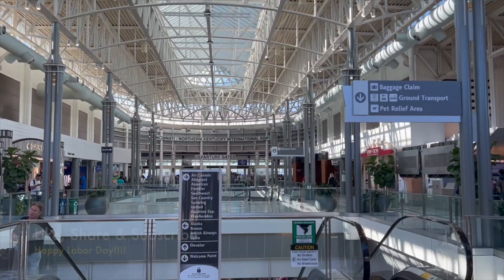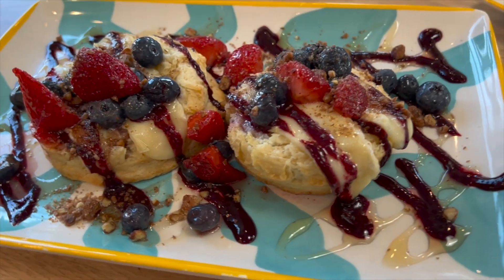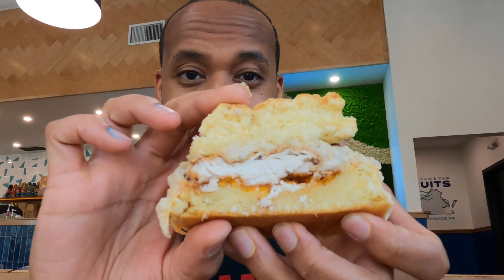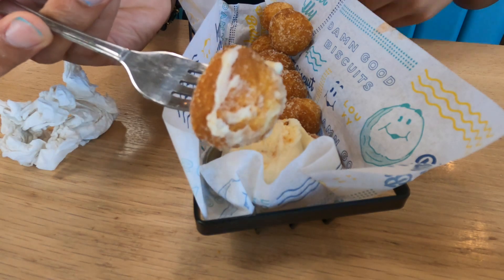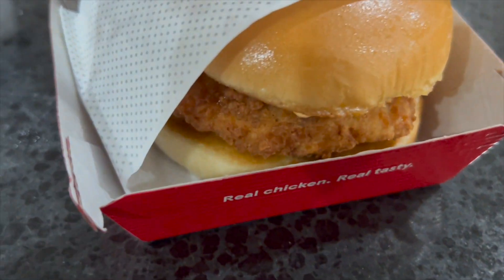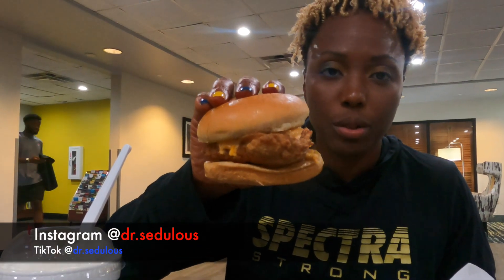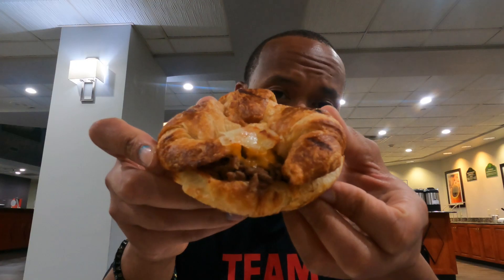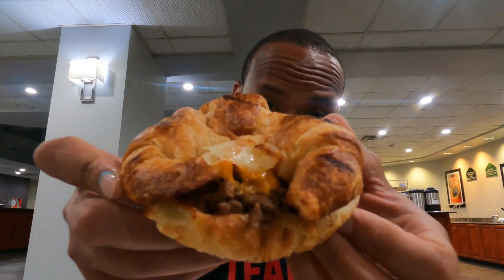Eating At The BEST Reviewed BREAKFAST restaurant in VIRGINIA (feat. Mrs.Sage)HD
Was up Sage Fam

Today we are going to Virginia Beach to review one of there best reviewed breakfast restaurants Biscuit Belly!
With Mrs.Sage joining us review Chick-fil-A new chicken sandwich!

Chapters

0:00 intro
0:33 Biscuit Belly
0:41 Love Shack
0:53 Love Shack Review
01:36 Love Shack Rating
01:45 The Rockwell
01:57 Rockwell review
02:44 Rockwell Rating
02:50 Bonuts
03:03 Bonuts Review
03:30 Bonuts Rating
04:09 Chick-Fil-A Sandwich
04:15 Pimento Sandwich review
06:32 sandwich review
07:06 Part 2 Cut scene
07:17 Outro